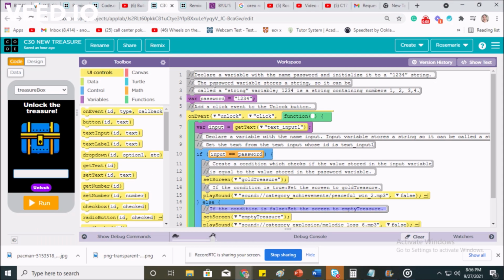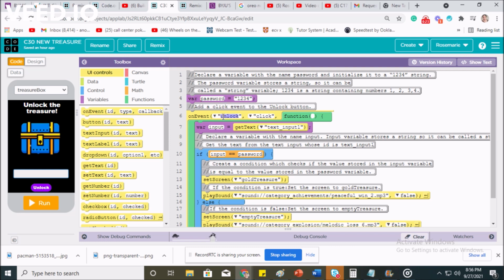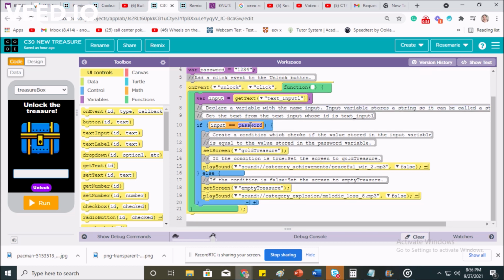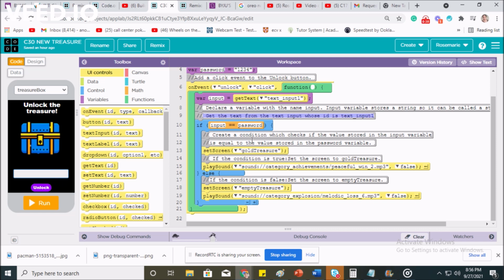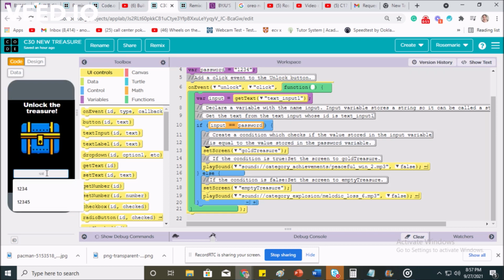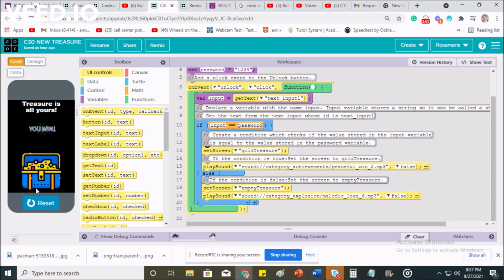CODING TREASURE APP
CODING TREASURE APP STRING COMPARISION